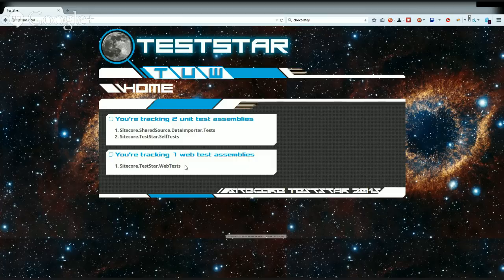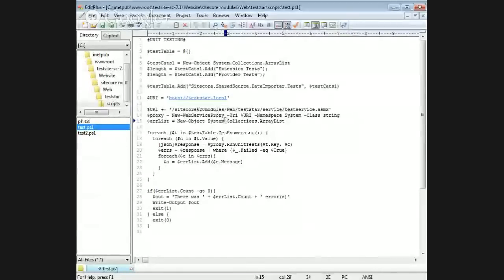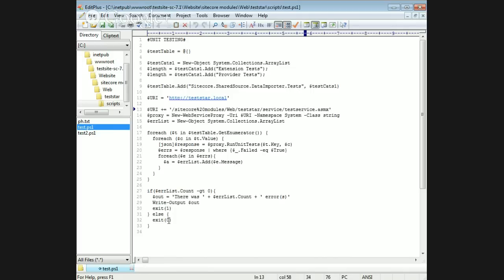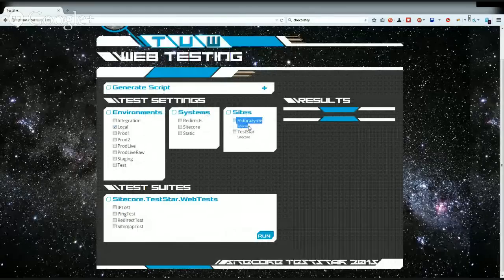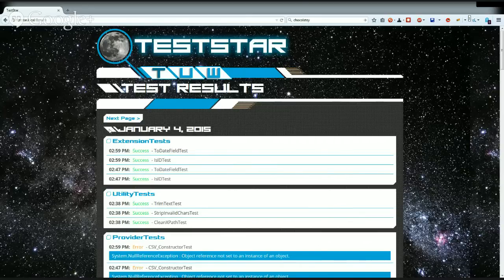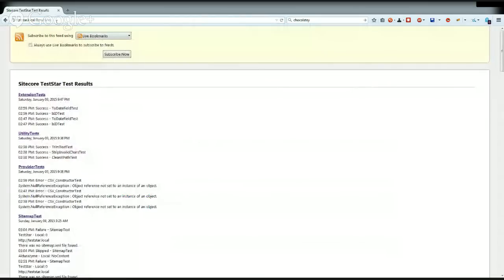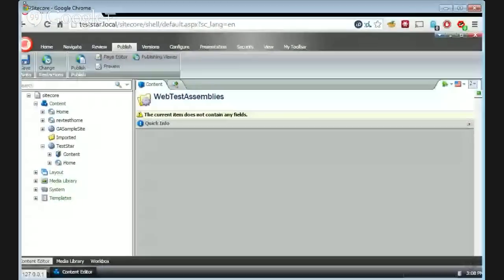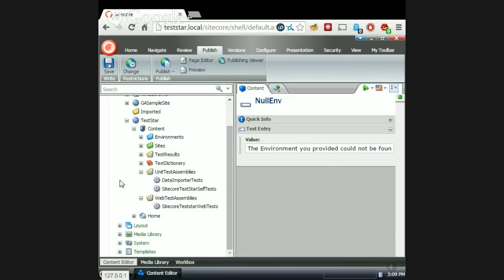TestStar Build Status 2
The latest information on the status of the TestStar as it's being built